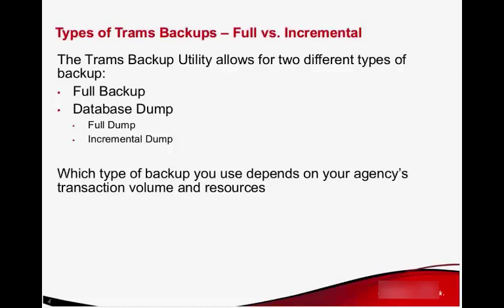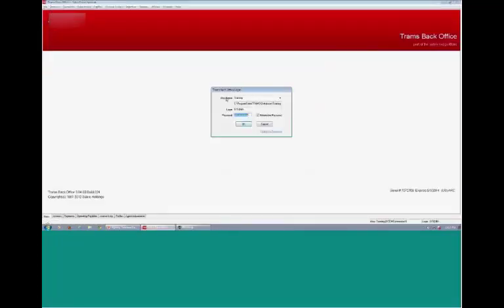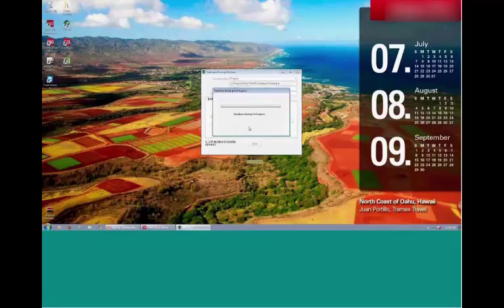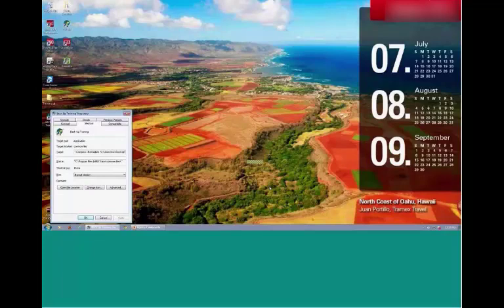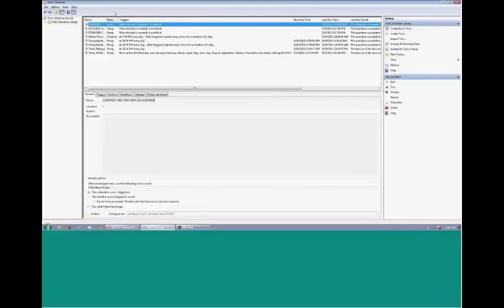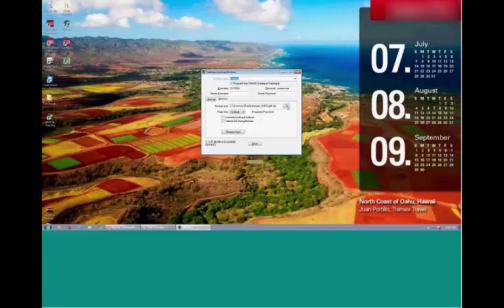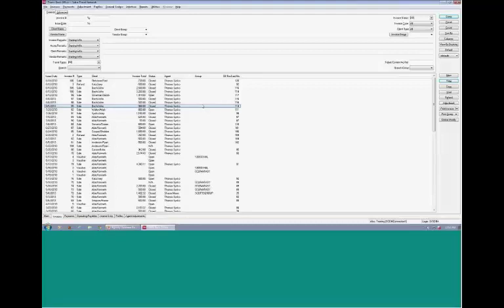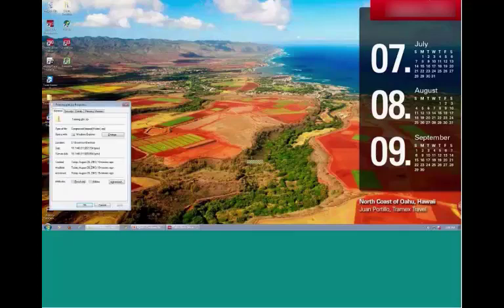CBW Backup and Maintenance